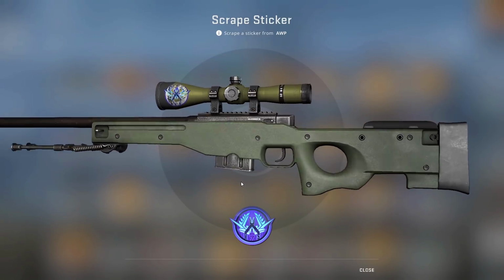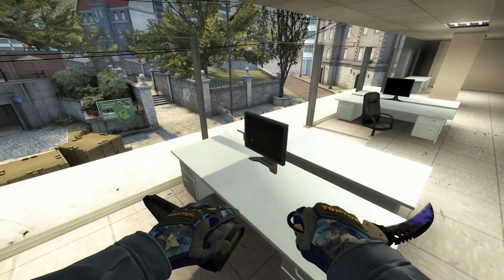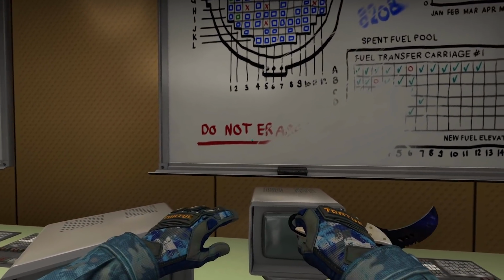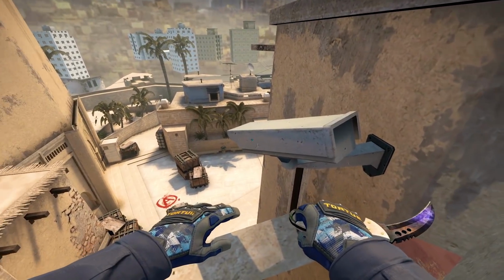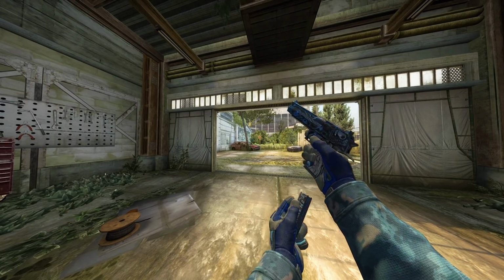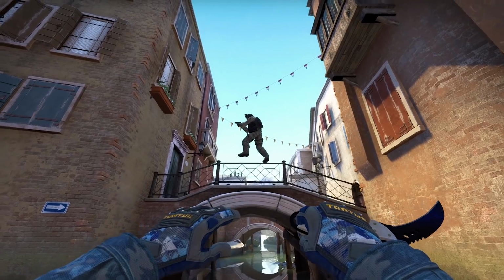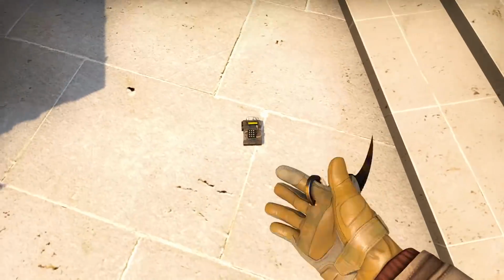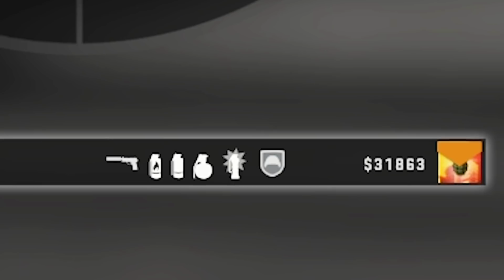50 THINGS YOU NEVER NOTICED IN CS:GO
Even if you have 999+ hours in CS:GO.. There are some things you have never noticed in the game.

This video is about 50 things you NEVER noticed in CS:GO. You will see some new tips and tricks, useless facts including a couple of Easter eggs plus secret spots. Counter-Strike: Global Offensive is a great game and I want you to know all the little things.. even if they are just fun facts. Enjoy!